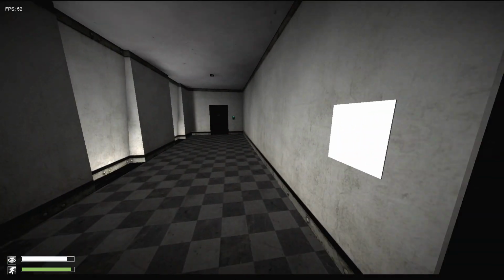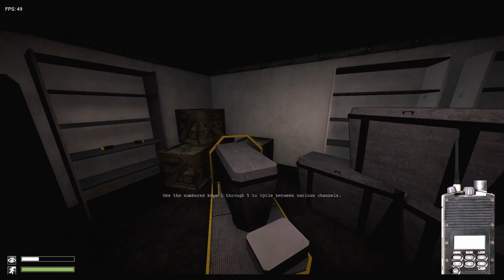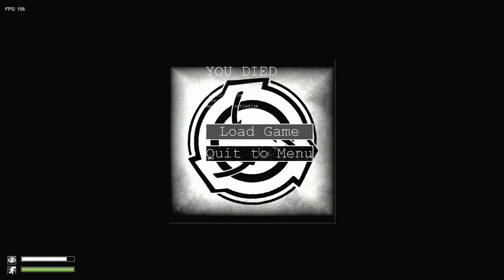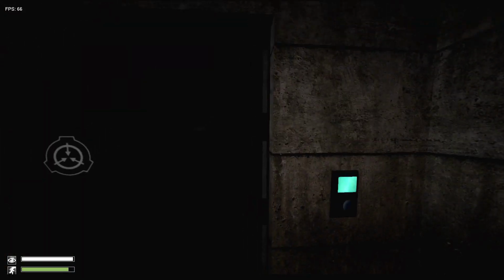Assistance Failed: The Original Terror Hunt Sequel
Not much to it, but still interesting to look at I suppose.